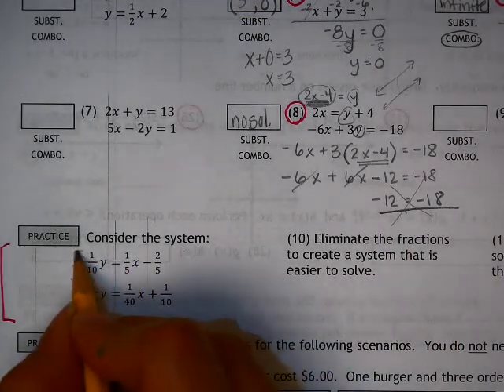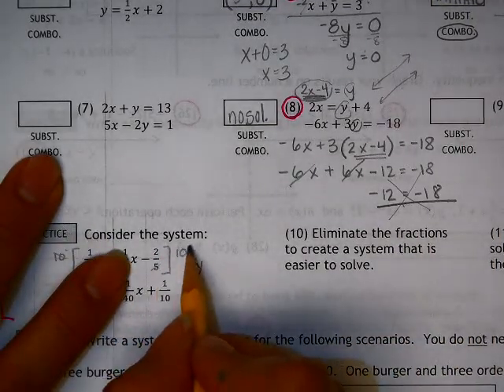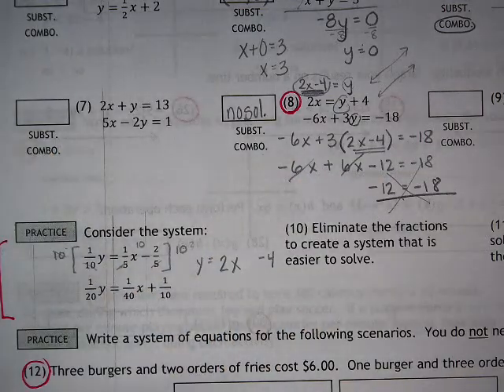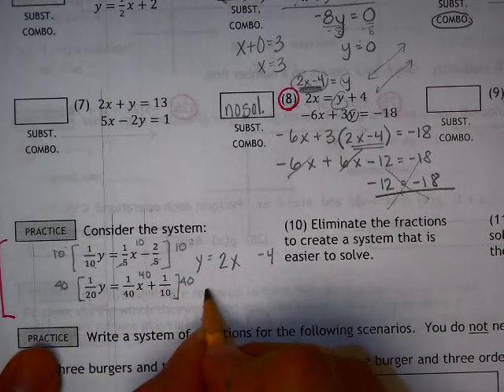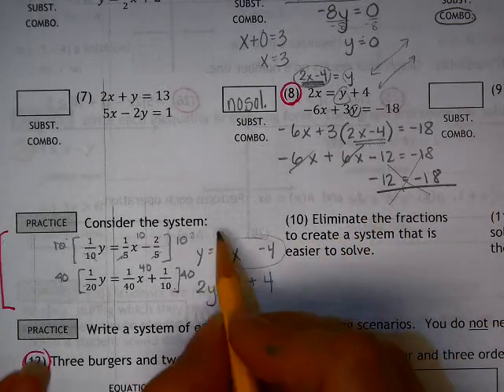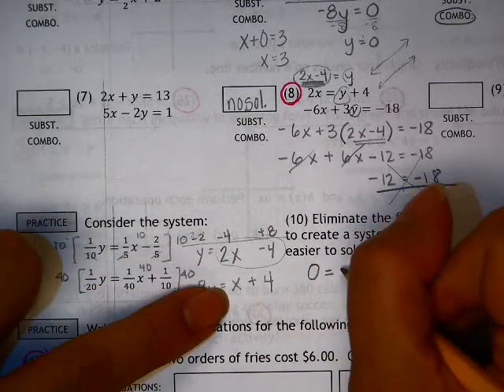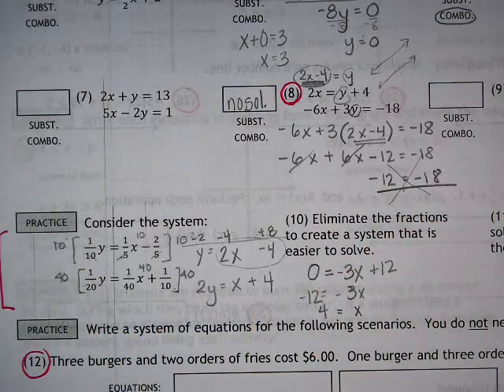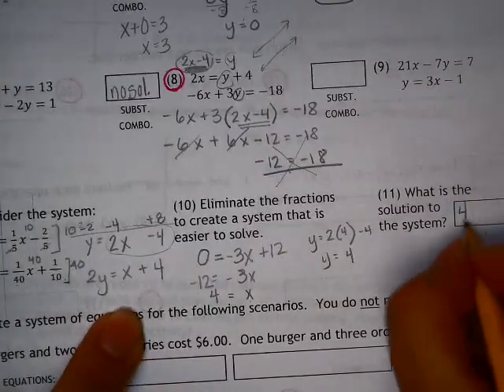4 1 #10,11 Concept 4